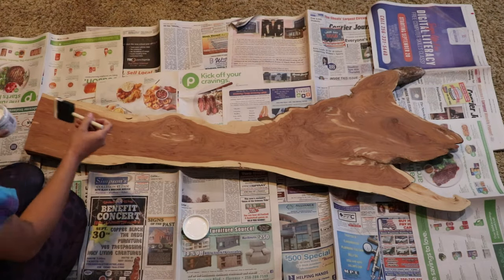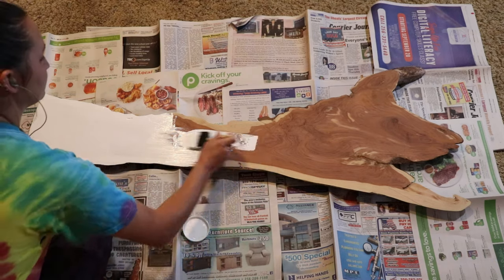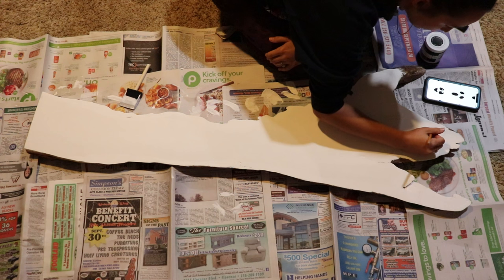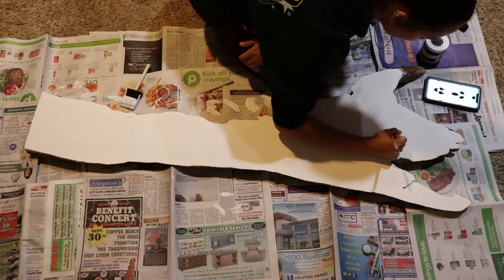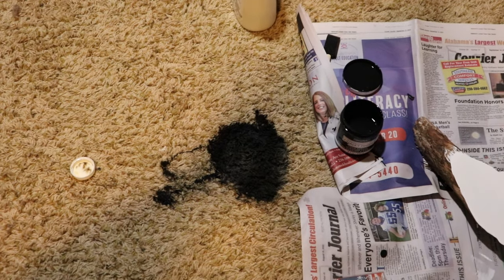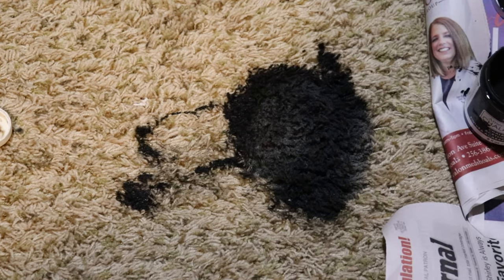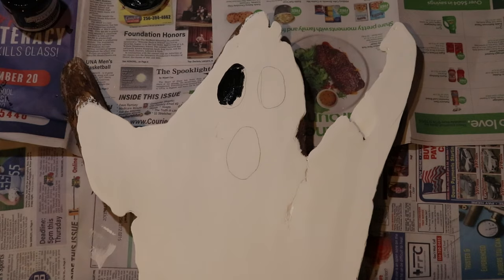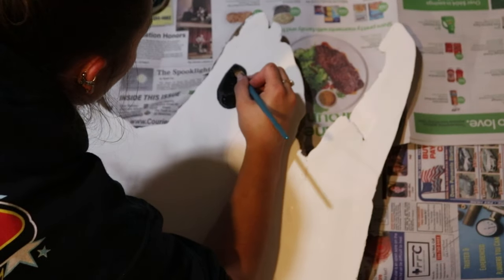Painting a Ghost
I found this piece of cedar that was a scrap piece off a log we cut. I kept thinking it looked like a person or some kind of figure and I finally decided to make it into a ghost! I also made a mess in the process. Hope you enjoyed!